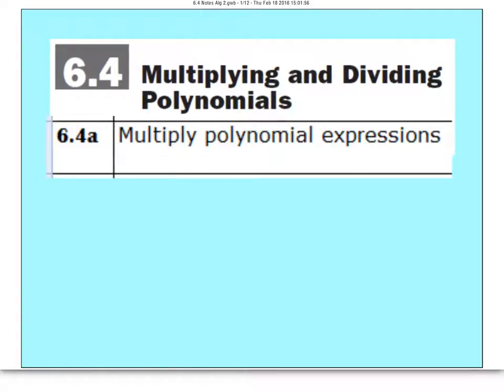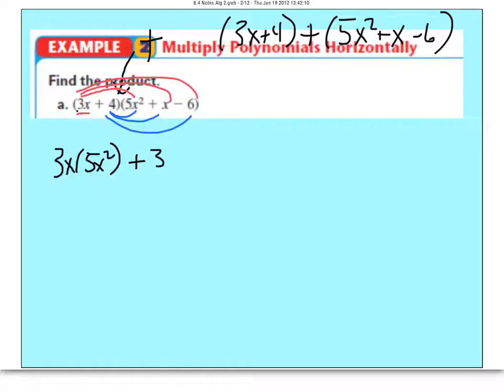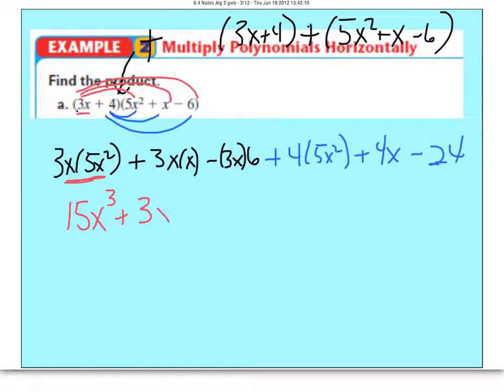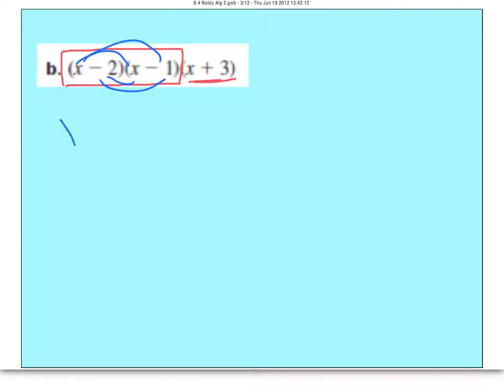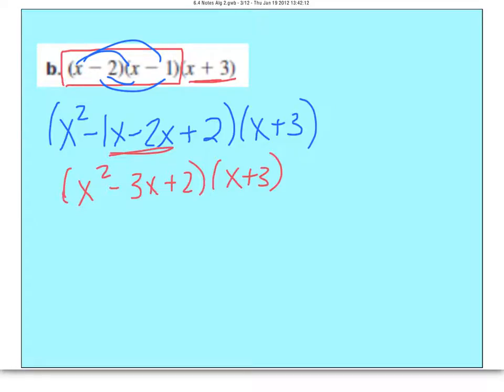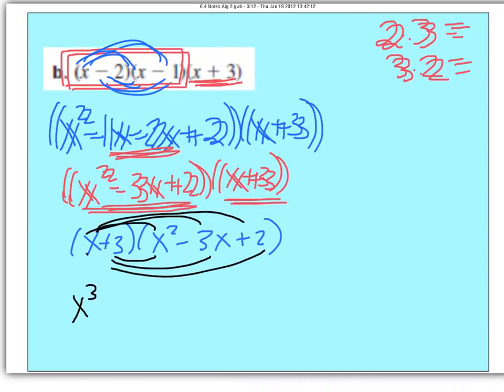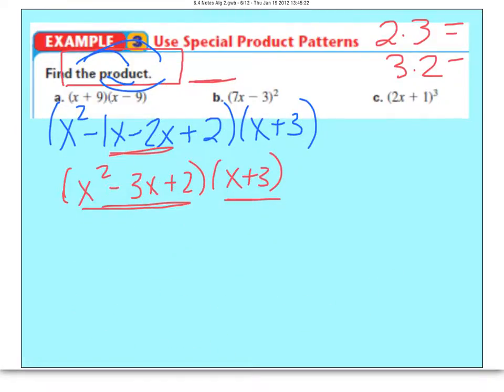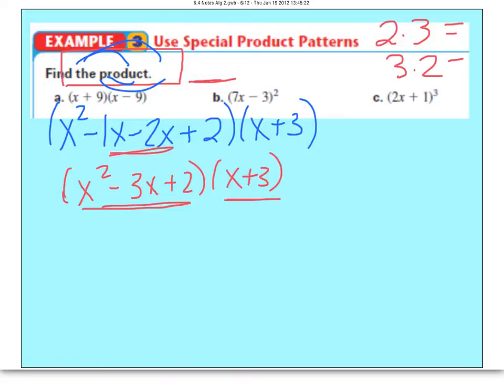6 4a Alg 2 Notes